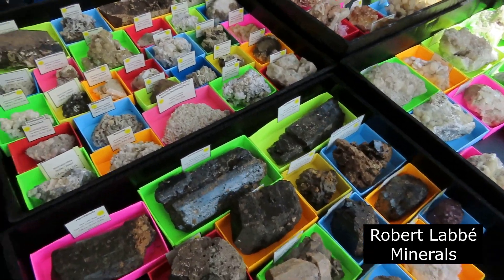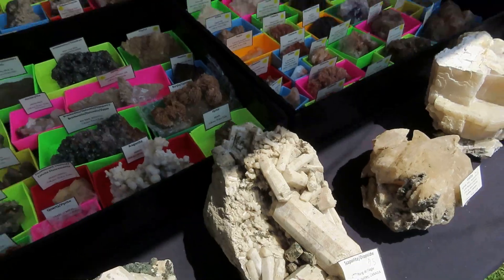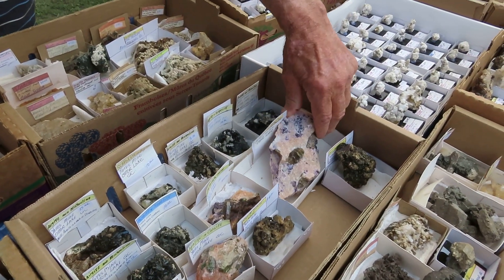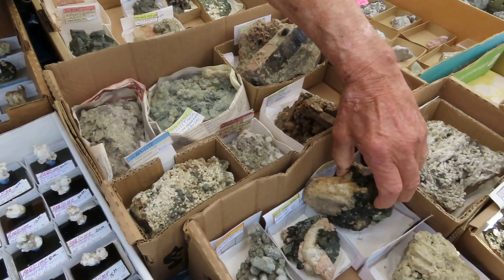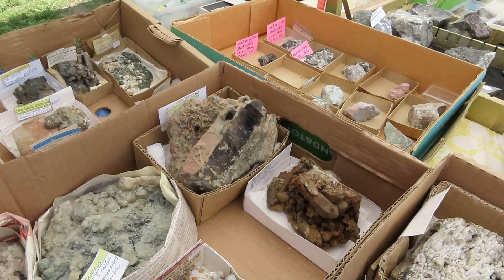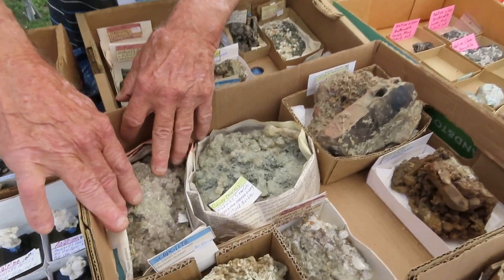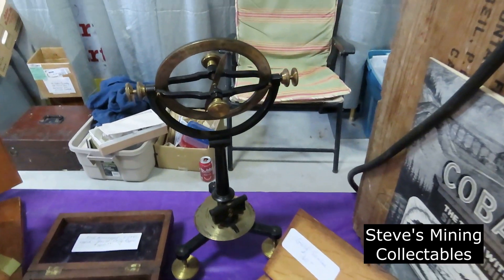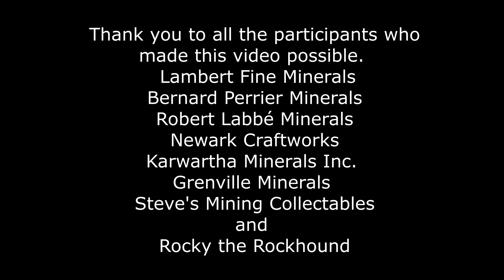Bancroft Gemboree 2023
This flagship tourism event for the town of Bancroft draws thousands of rockhounds from around the world to learn more about gems, minerals and fossils.  Join Ottawa science teacher Michael Leveille as he explores the largest mineral show in Canada.